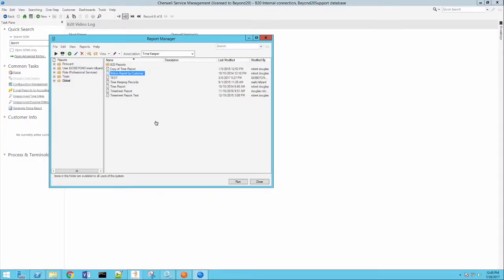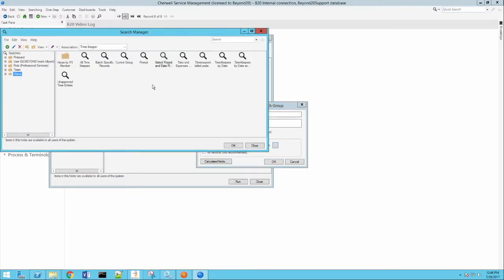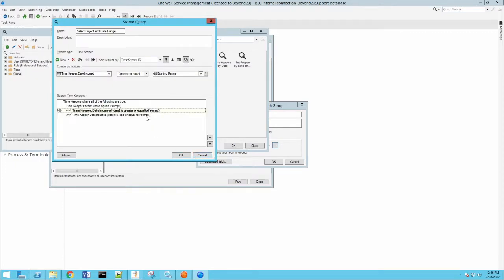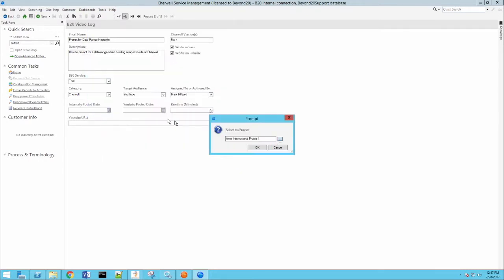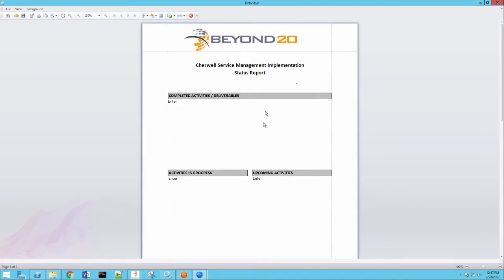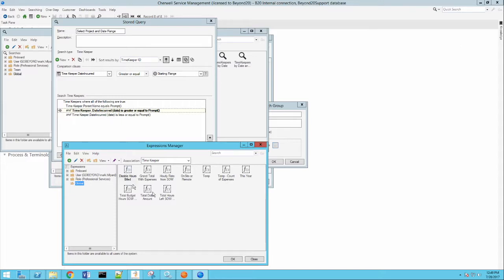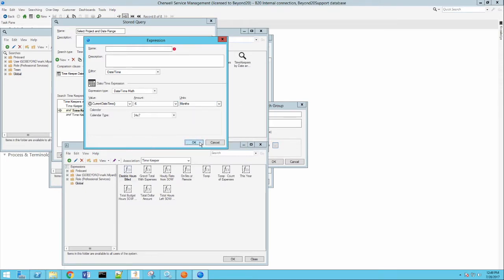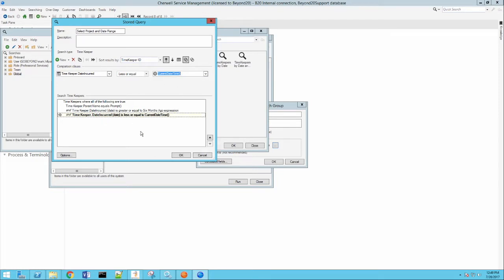Cherwell Tutorial: Prompt for Date Range in Reports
Follow our Cherwell professionals to learn how to Prompt for Date Range in Reports in Cherwell!